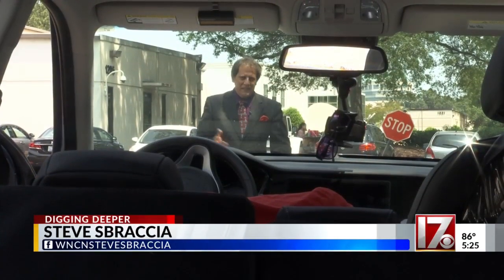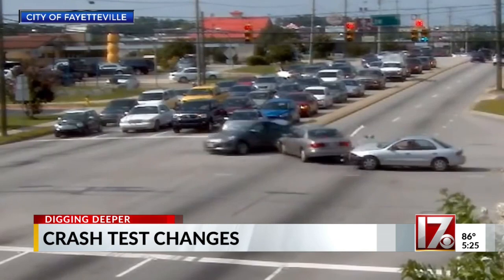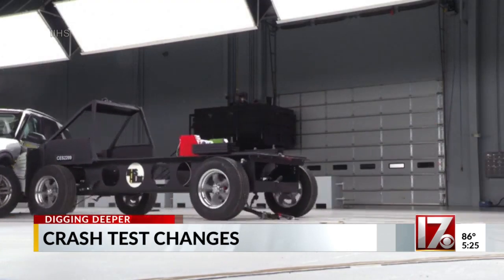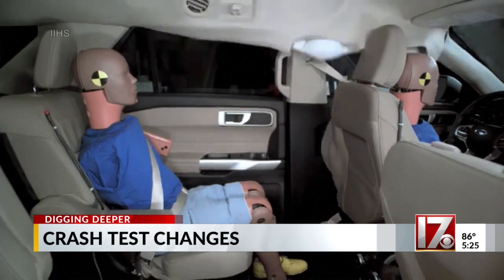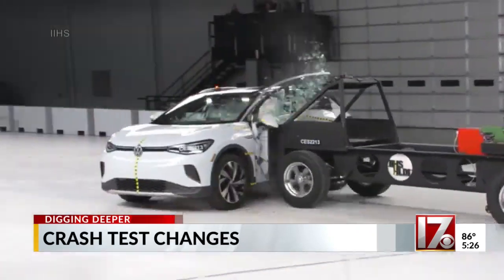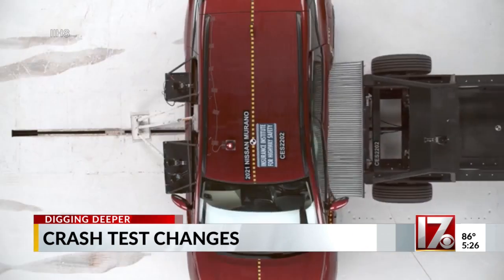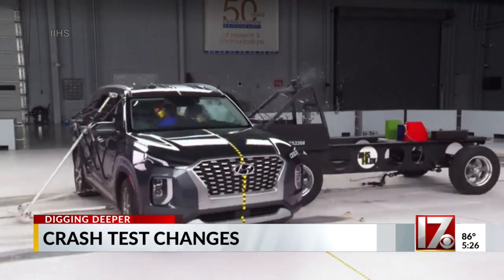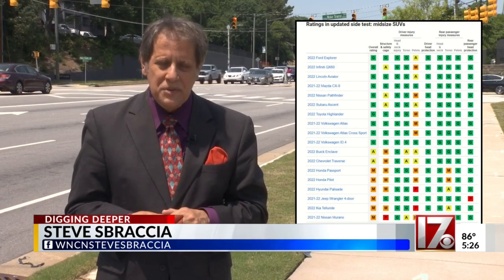Crash test changes